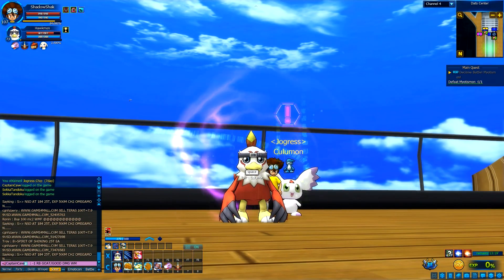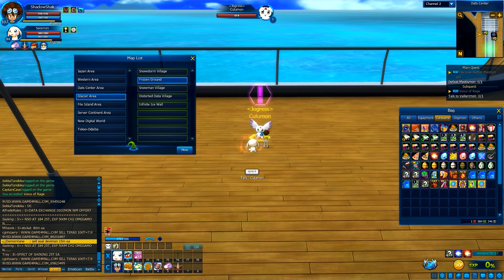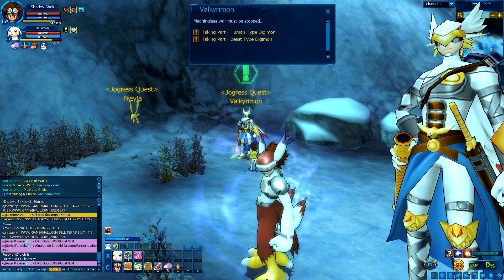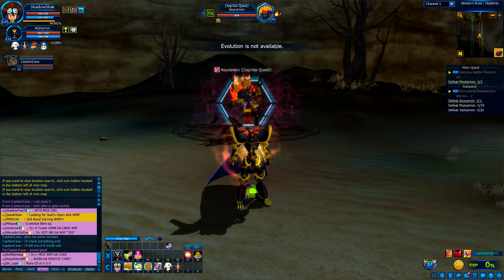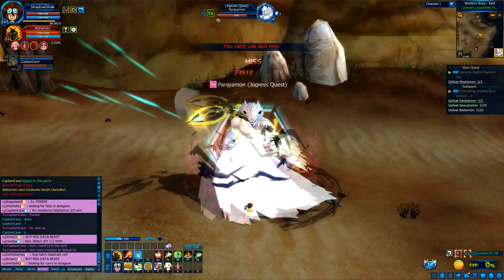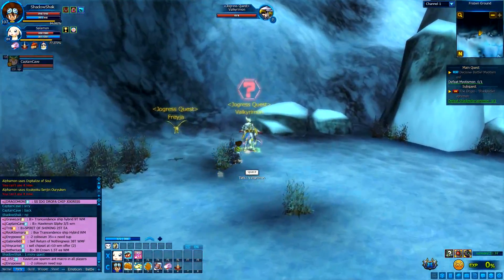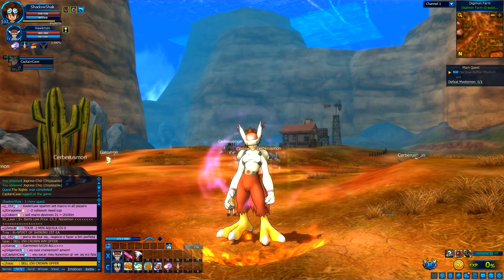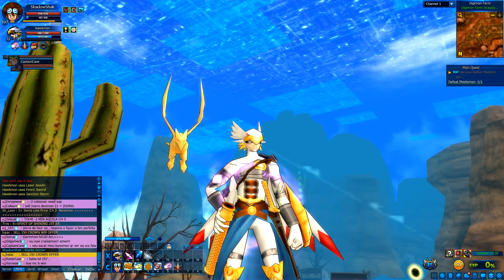Digimon Masters Online - Unlocking Valkyrimon!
In this vid, I'll be showing you how to unlock Valkyrimon!